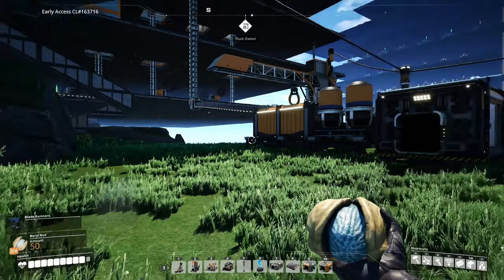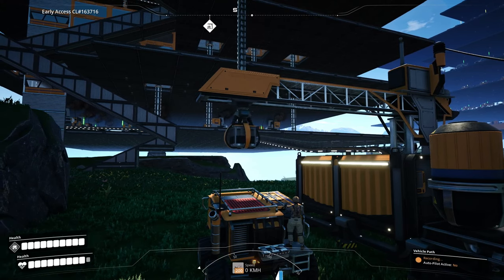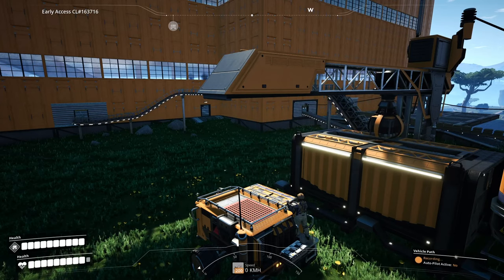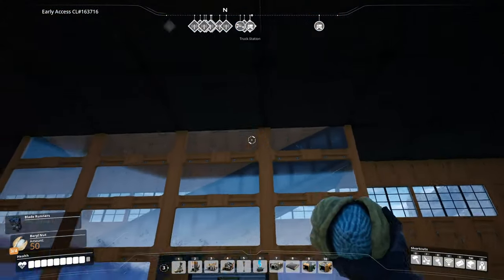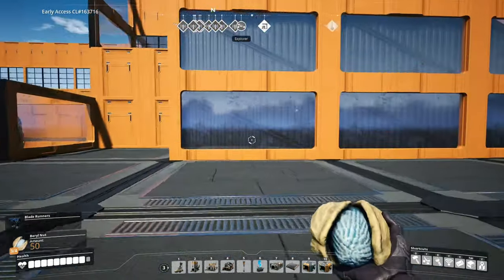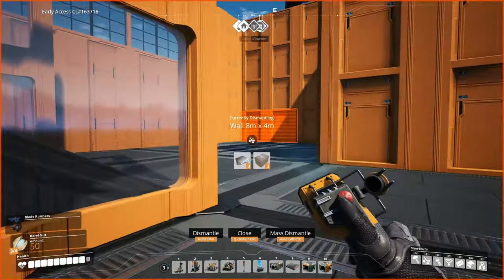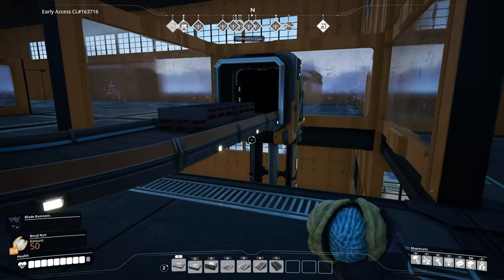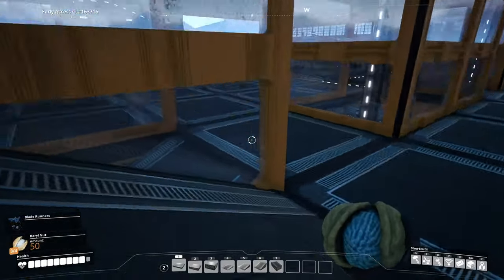Let's Play Satisfactory s01 e57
Ok we have our truck stations place and now it's time to record a route for our tractor to take the Modular Frames over to our Steel factory.

With that done, we'll add a new floor to our Steel factory and start producing the Versitile Frameworks.

SERIES NOTES:
This is going to be a very casual play through, I'm not racing to the finish. Hopefully, you will enjoy the journey with me.

Some quick notes to keep in mind:
- I play slow. I take my time and just extract as much enjoyment from the game as I can.
- I intentionally leave my mistakes in the videos.
- I tend not to make compact factory designs. I don't really like those too much.
- I don't often strive for perfect machine ratios or efficiency. If a game starts to feel too much like work, then I quickly lose interest.

I have not used mods in the past, however for this series I'm playing with the following mods:

Smart!
- This should allow me to build platforms and walls a bit faster.

Efficiency Checker Mod
- Provides an easy way to monitor the efficiency of a production line.

Micro Manage
- Provides more control for positioning things in your factory

Pak Utility
- I'll be mainly using this to fly, so we can get a bird's eye view of our factory as it develops.
- I'm using this for the purpose of making the YouTube vidoes more enjoyable. The machines in Satisfactory are so big, that it's sometimes hard to tell where you are in the factory. Once our factory gets to a certain size, I'll try to fly periodically so we can get a better picture of which section we're working on.

PermaDay
- This does what it says. It's another one that I'm using to make the videos more YouTube friendly. There may be a time when we want to see the factory lit up at night.  If so, we can always switch this mod off.
- There is a chance I may not use this one, we'll see how things go.

Inventory Slots +150
- I'm using this one so that you won't have to watch me running back and forth to free up my inventory. It's a bit of a cheat, but I think it will make the videos more enjoyable to watch.